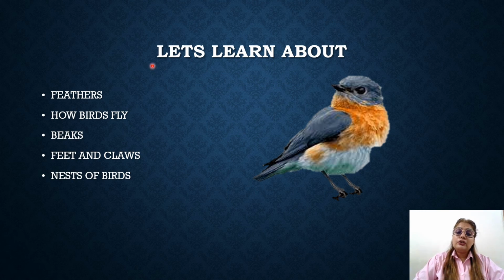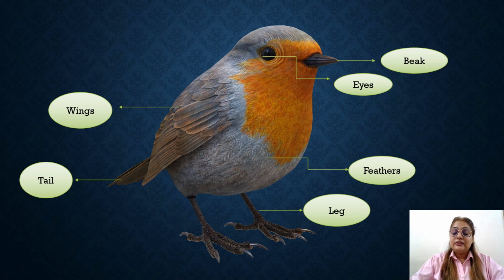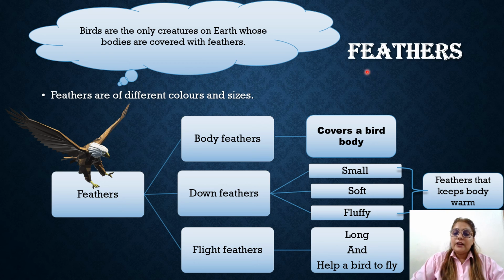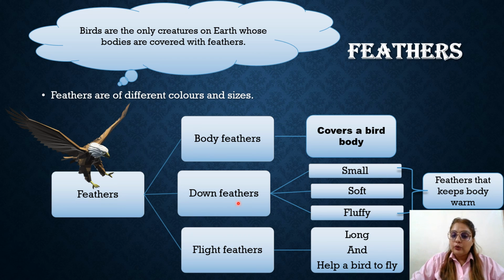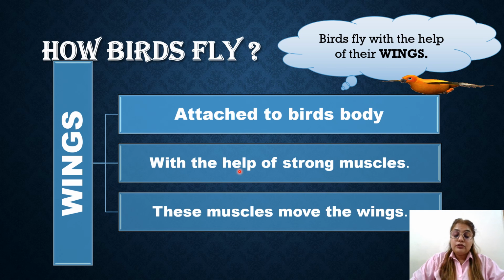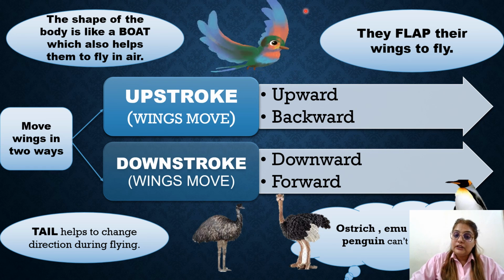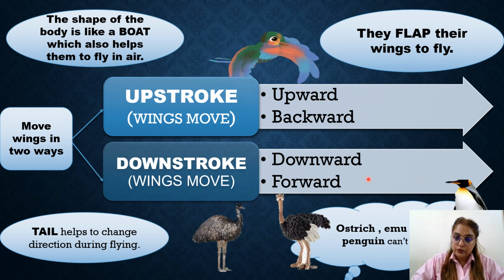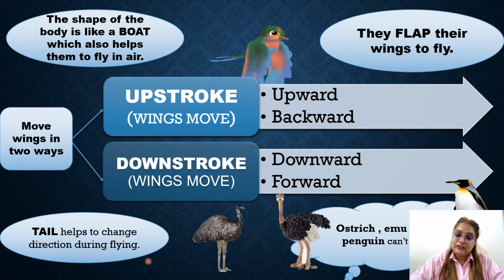9 October 2021